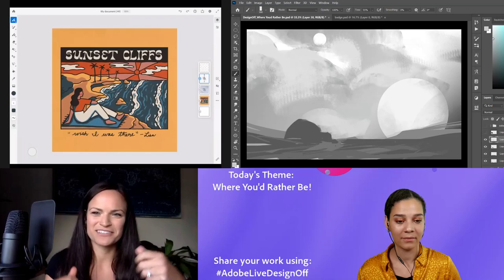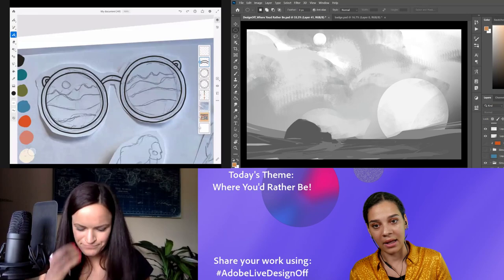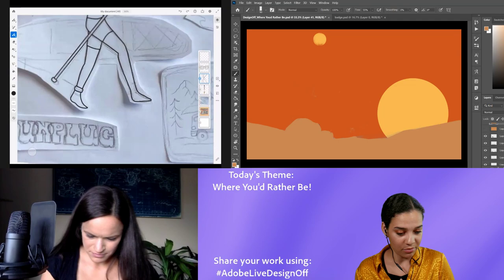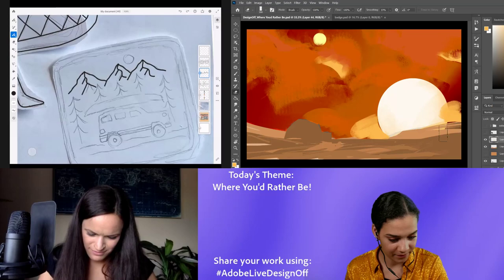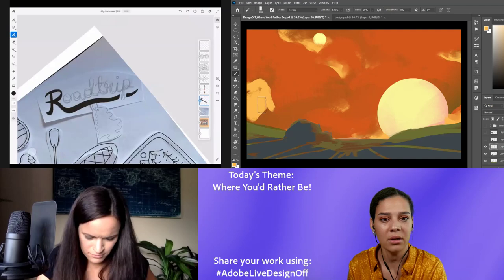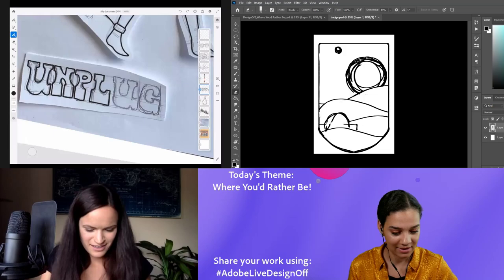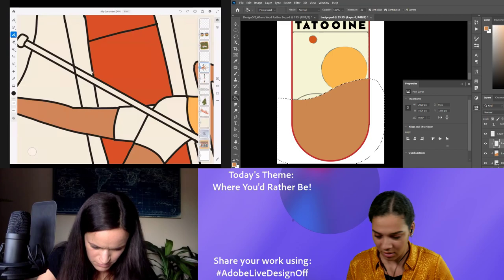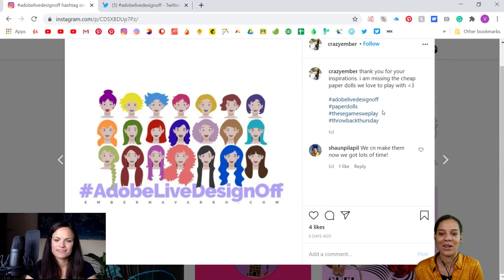Design-Off with VooDoo Val & Made by Lisa Marie - 2 of 2 | Adobe Creative Cloud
Join digital artists VooDoo Val and Made by Lisa Marie on Adobe Live for a digital Design-Off! Tune in for this friendly battle of the design and illustrator minds using Photoshop & Fresco.

Guest Lisa McCormick is an illustrator and Graphic Designer based in Chicago.

Chapters
00:00 Start
01:28 Theme overview
03:15 Introduction
07:20 Favorite tools and features
17:00 Tip to find a specific layer
40:22 Coloring the designs
51:30 Reviewing viewer designs